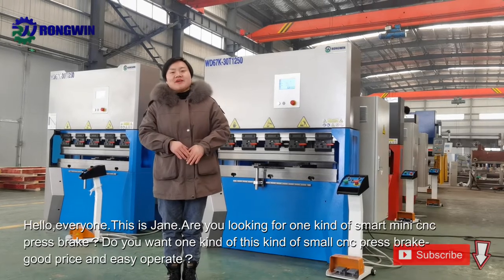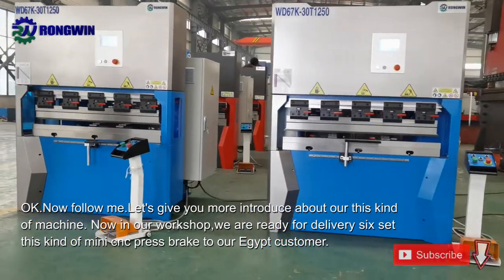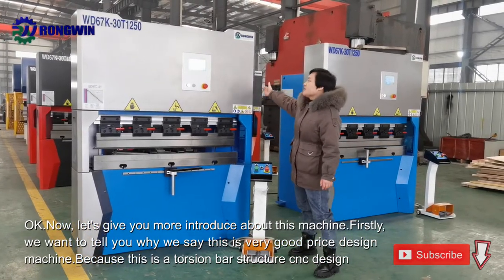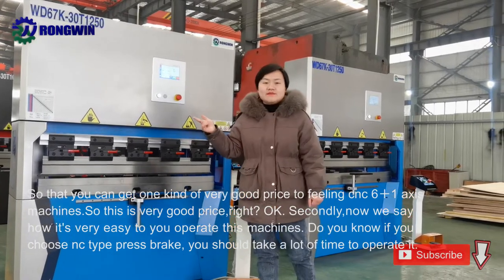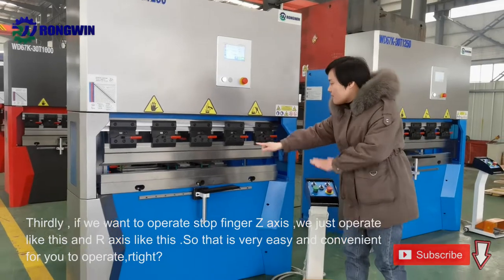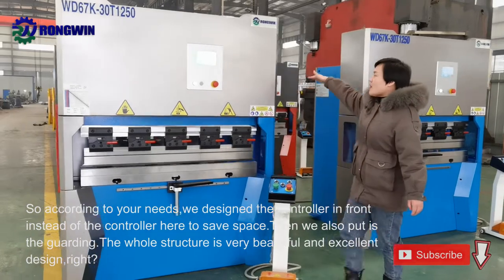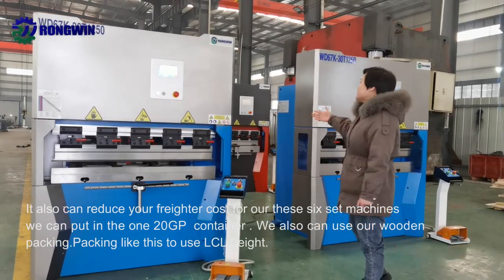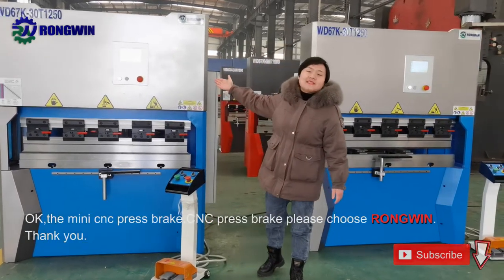RONGWIN Press Brake mini cnc press brake cnc press brake plate home press brake 220V press brake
These mini press brakes are equipped with CT8P CNC controller, which occupies a very small area and is easy to operate. It is a customized model for our customers, also loved by customers.

RONGWIN removed the suspension arm of the press brake machine controller and placed the controller in the body of the bending machine, which is beautiful and practical. This small press brake is equipped with CNC upper and lower molds, Rexroth valves, gear pumps and Schneider electric components. Also equipped with photoelectric protection device. The back gauge of the machine can be electrically controlled to move left and right or adjust up and down. It is a fully functional CNC bending machine.

The CT8P system can systematically compensate the Y axis to achieve the correction of the bending angle. The interface liquid crystal display, the operation is simple. Loved by customers!

Cybtouch 8P CNC controller feature:
· High-contrast touchscreen, with vivid colors.
· Simple pages, clear display, large keys
· Complete programming for efficient mass-production with multiple bends.
· Easy single bends with the Easy Bend page.
· Online help and interactive warning pop-up.
· Comfortable wireless software updating and data backup using PC or Notebook.
· Large variety of languages available.
· Various automatic calculations of bend functions.
· Bending sequences and programs can be memorized.
· Angle, pressure and crowning management.

We can also provide customized solutions to better meet customer needs.

If you have any questions or suggestions, please leave a message, we will check it every day and reply in time.